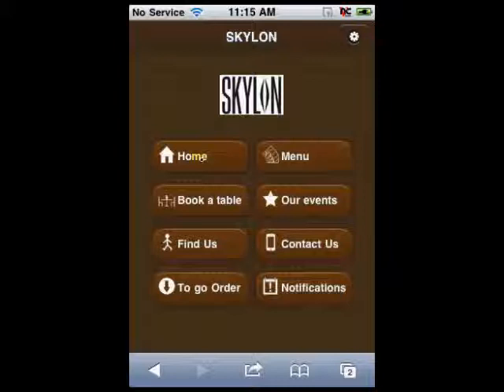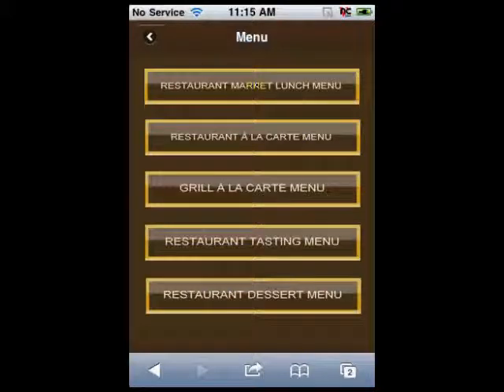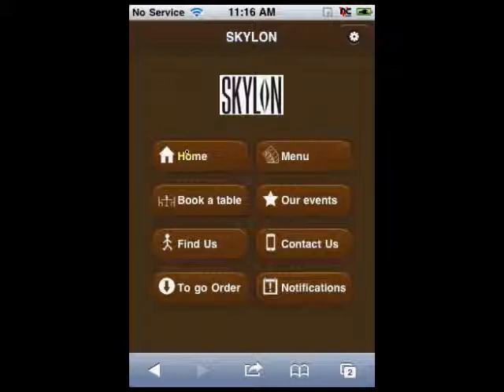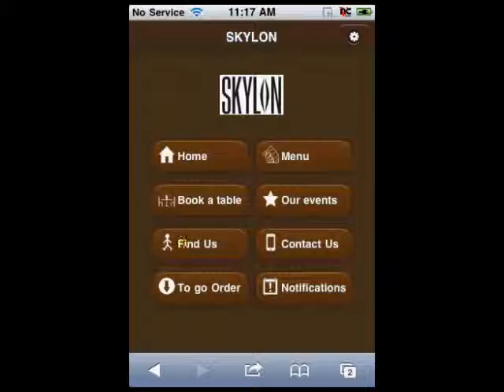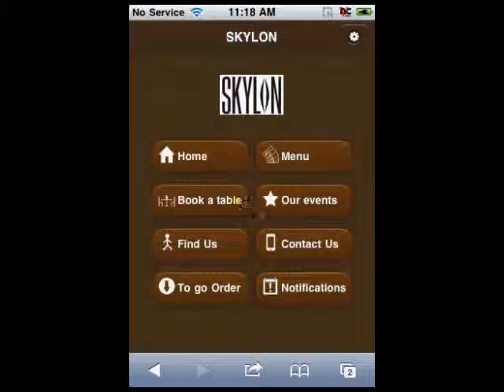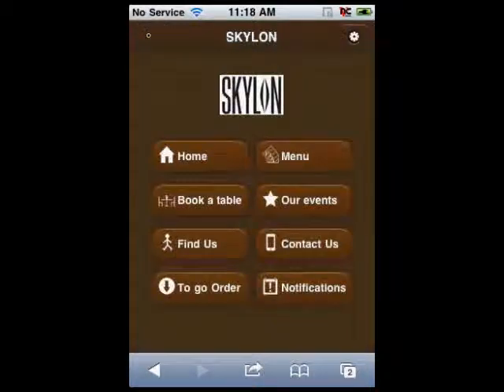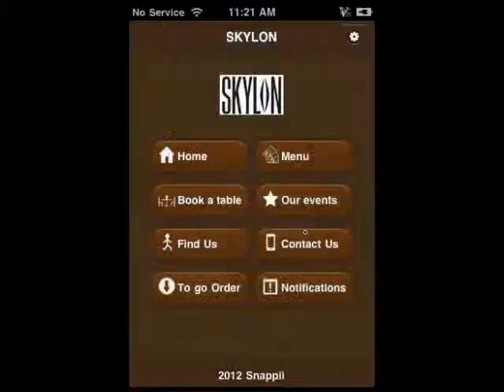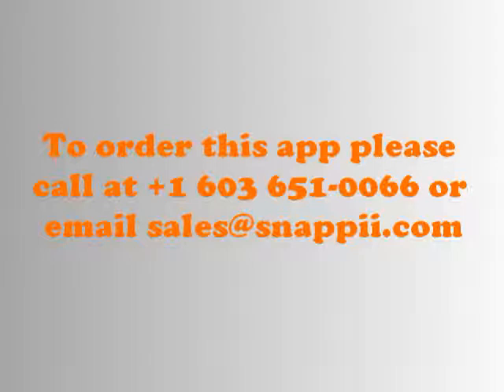HTML5 web apps for your business with Snappii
offers businesses and individuals to create html5 web apps in minutes.